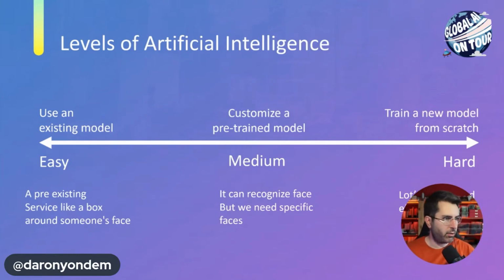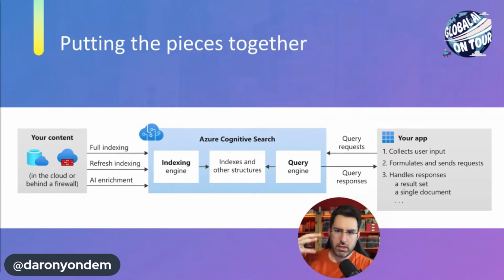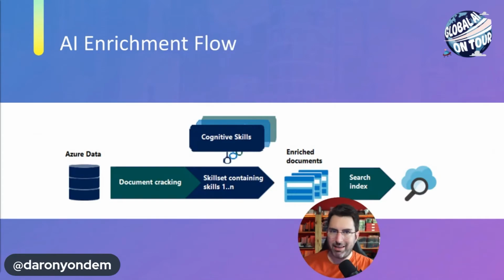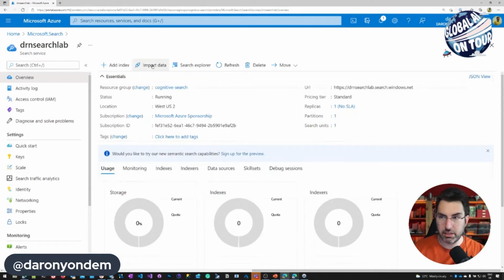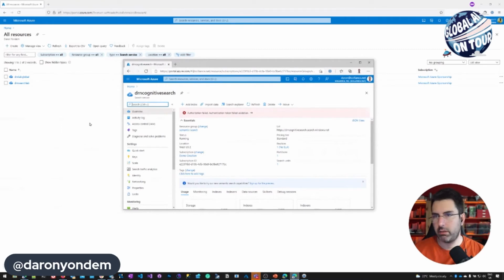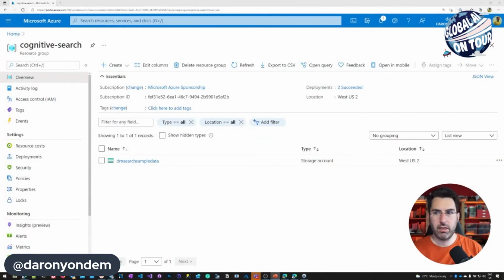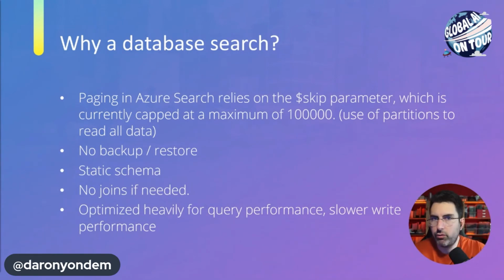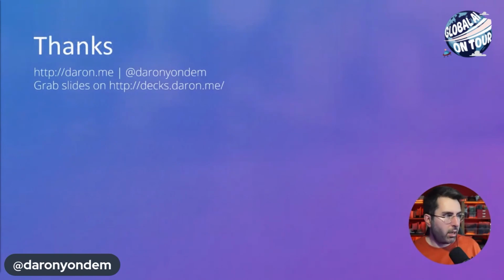AI infused Search - Daron Yondem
Data is hard to find, but data is plenty! Finding the data you are looking for is the challenge. An AI-infused search does not only help you find what you are looking for but can enrich your data at hand, offering more than what you have. In this session, we will look into Azure Cognitive Search, discover its brand new semantic search capabilities and implement cognitive skills to enrich our data set. I can't wait to have you all!